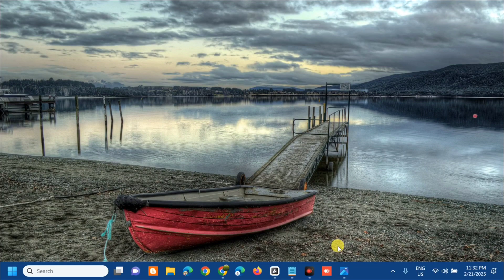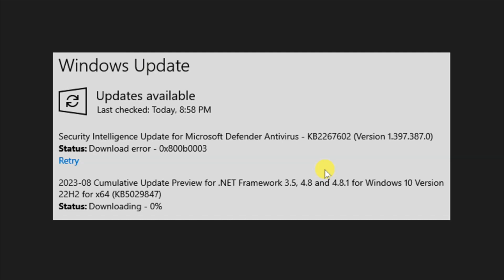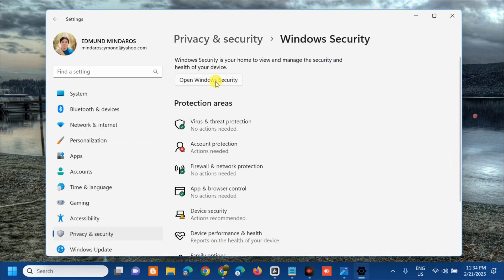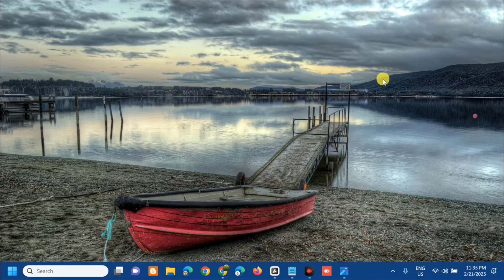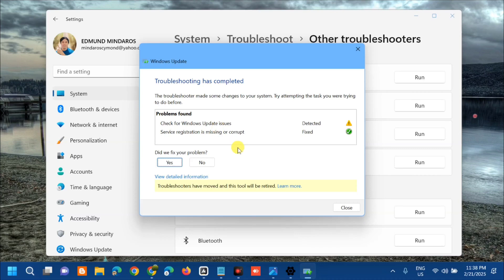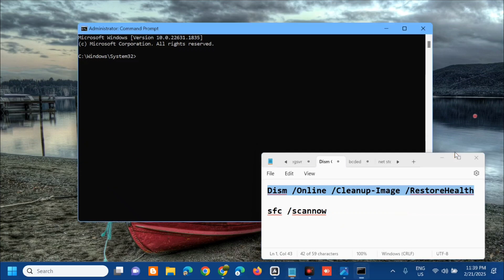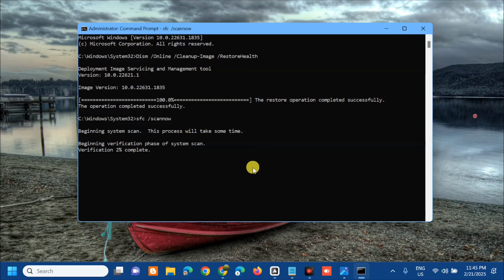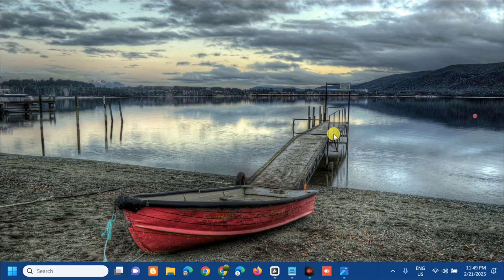How To Fix The KB2267602 Update Failure For Microsoft Defender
In this video, we’ll delve into the common causes behind the KB2267602 update failure, such as corrupted update files, network issues, or conflicts with other security software. We’ll guide you through step-by-step troubleshooting methods, including running the Windows Update Troubleshooter, resetting Microsoft Defender, and manually downloading the update if necessary.

The KB2267602 is a Security Intelligence Update intended for Microsoft Defender, offering enhanced protection against the latest threats such as Malware and Viruses. These security updates usually install automatically, but occasionally users may encounter an error where the update fails to install, prompting a Retry message. Several factors, including interference from Third-Party Antivirus software, a Corrupted Cache, or Damaged System Files, could cause this error.

Disable Antivirus Programs in Windows:
1. Open the Start Menu.
2. Click on Settings.
3. Click on Privacy & Security.
4. Click on Windows Security in the left pane.
5. In the right pane of the window, under the Virus & threat protection settings section.
6. Click on Manage settings.
7. Locate the Real-time protection toggle and set it to Off.

Run the Windows Update Troubleshooter:
1. Press Windows + I to open the Settings application.
2. Go to System / click Troubleshoot.
3. Click Other troubleshooters to expand all troubleshooters, and then click Run next to the Windows Update section.
4. Now, this troubleshooter will scan issues associated with the Windows Update components. If any fixes are identified, click Apply this fix and follow the on-screen instructions to complete the repair.

Repairing System Files:
1. Click on the Start Button and type Command Prompt into the Search Box.
2. Right-click Command Prompt and select Run as Administrator.
3. Enter this command in Command Prompt to start the System File Checker: sfc /scannow.
4. If SFC cannot fix the files, or an error is returned, activate DISM by entering the following commands: dism /online /cleanup-image /restorehealth.
5. Restart PC.

Issues Addressed In This Tutorial:
fix the kb2267602 update failure for microsoft defender
microsoft defender update failed
microsoft update keeps failing
fix microsoft update
how to fix microsoft update error
how to fix update failed windows 10
how to fix windows update failed to install
update failed 0x800f0922
microsoft defender protection definition update failed